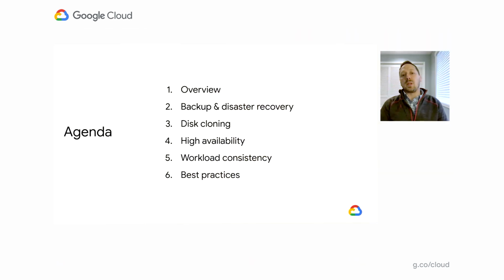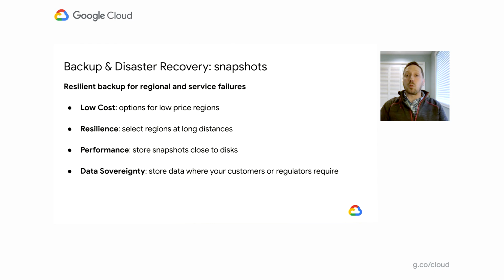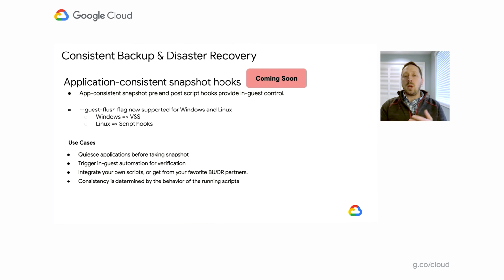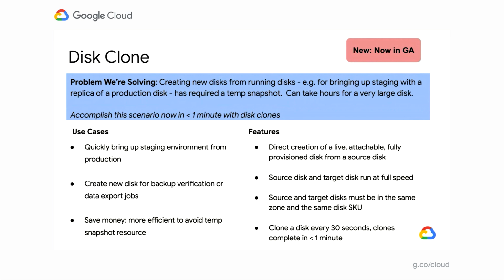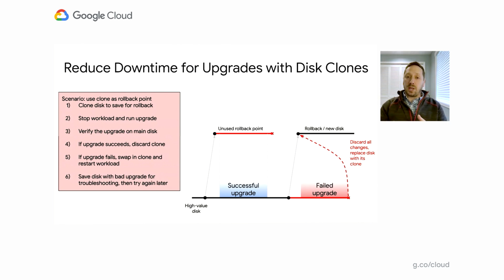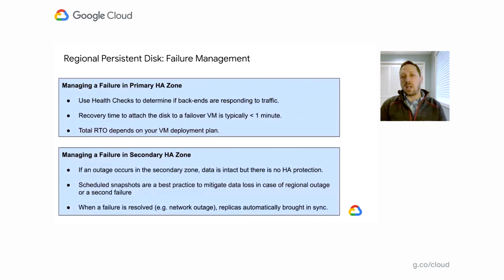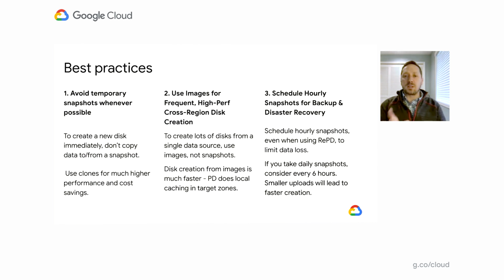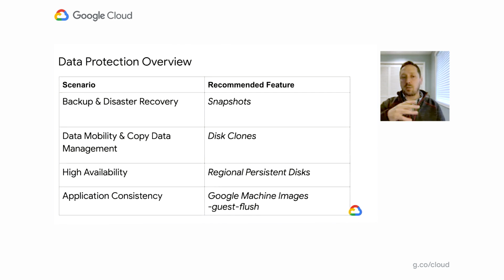Dive deep on Compute Engine and Persistent Disk data protection capabilities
Google Persistent Disk and Compute Engine provide core capabilities for data protection, including synchronous cross-zone replication, snapshot scheduling and location control, and application consistency. In this session, we dive deep on technical details for these features and how to choose the right options for your workload requirements.

Speaker: David Seidman

STO303

event: Google Cloud Next 2020; re_ty: Publish; product: Cloud - Compute - Compute Engine; fullname: David Seidman; event: Google Cloud Next 2020;